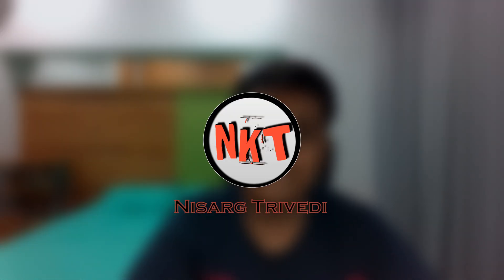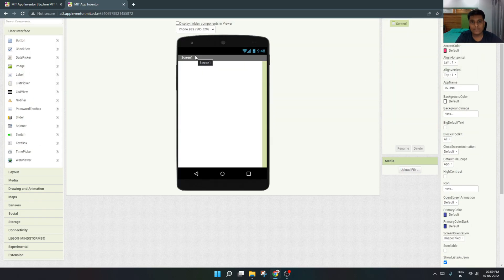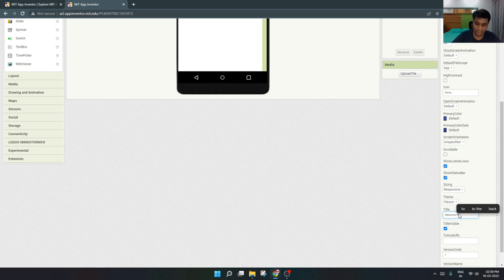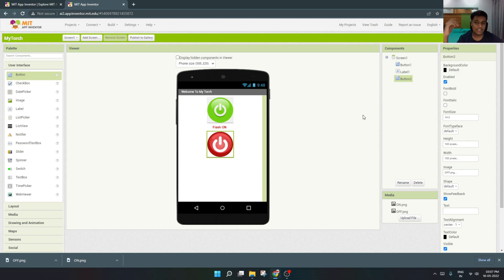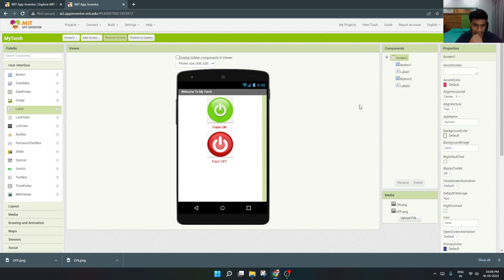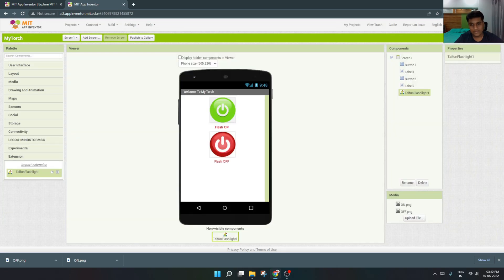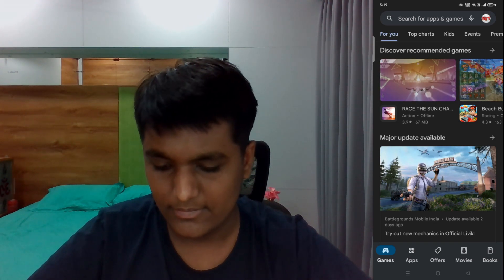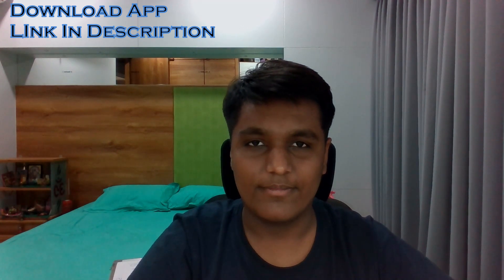How to create an Android Flashlight App using MIT APP INVENTOR | No Coding Required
This is an Android app that can be built in just a few minutes.